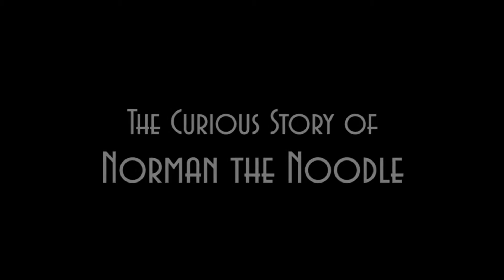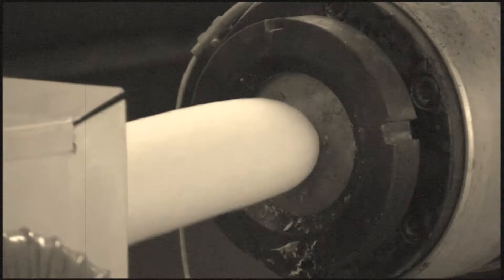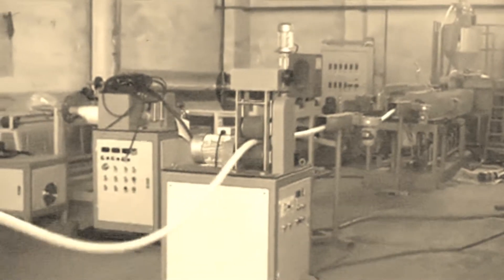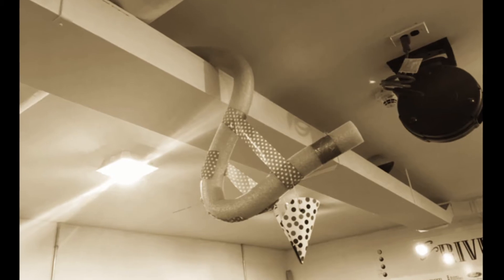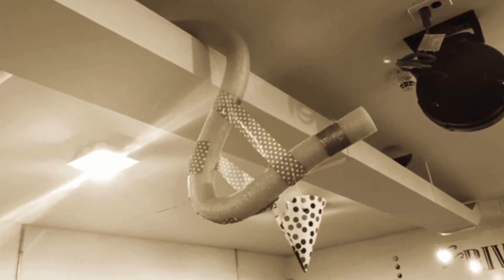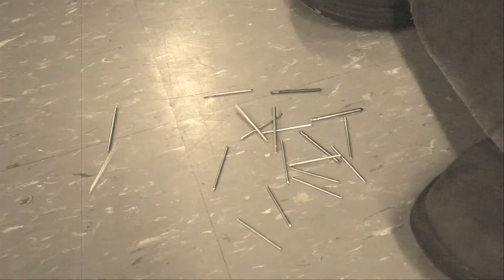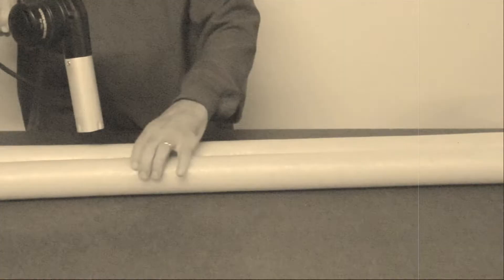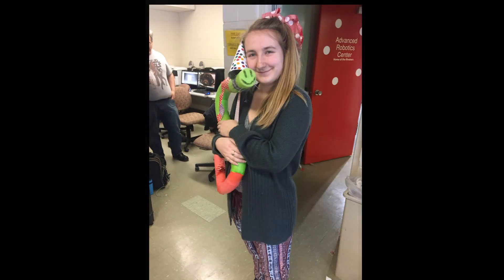The Curious Story of Norman the Noodle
This is the story of Norman the Noodle and how he came to reside in the shop of FIRST Robotics Team 1481 - The Riveters